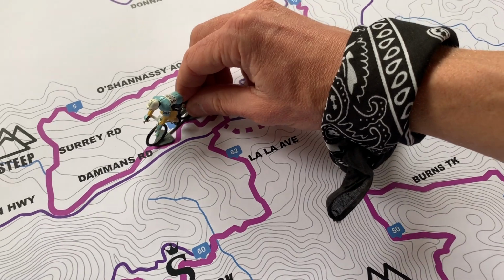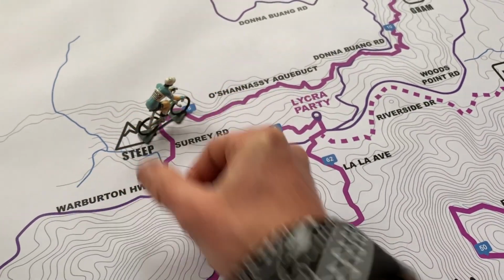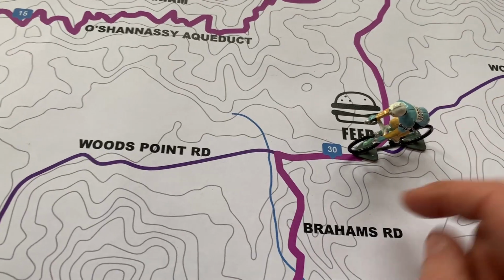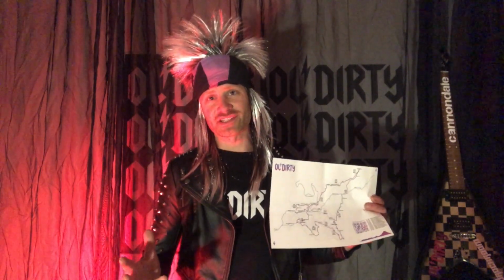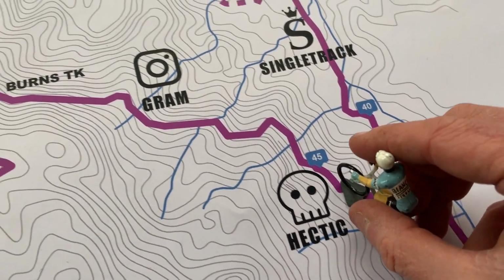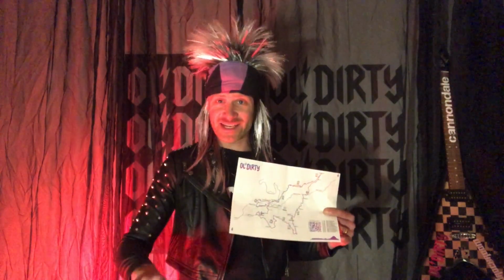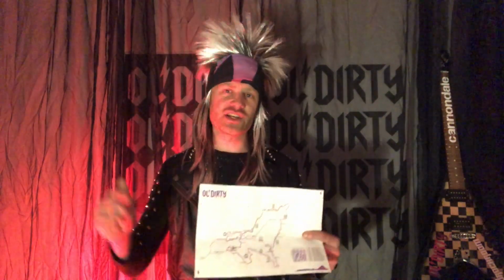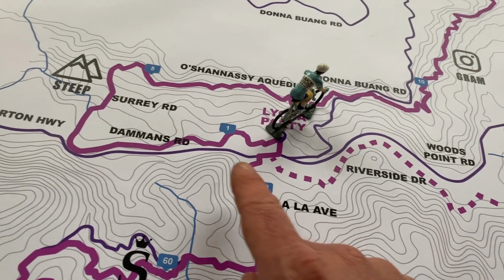Ol'Dirty 2019 pre-ride briefing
Let us walk you through the 2019 Ol'Dirty course before you... walk through the 2019 Ol'Dirty course.